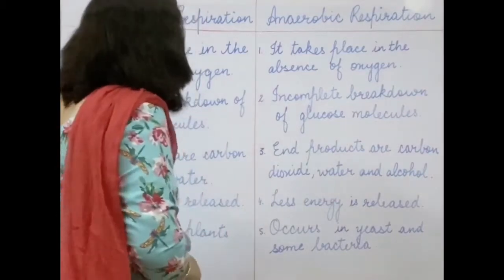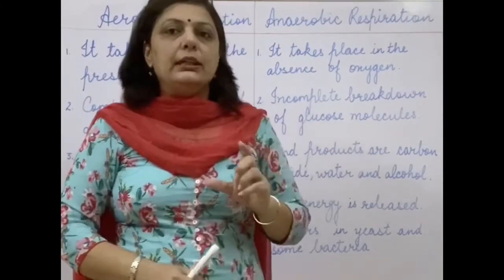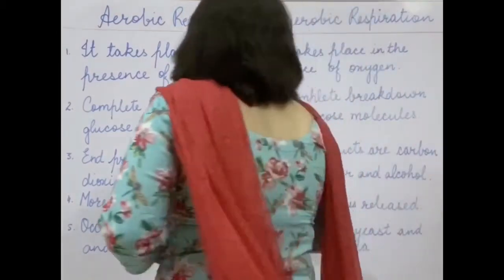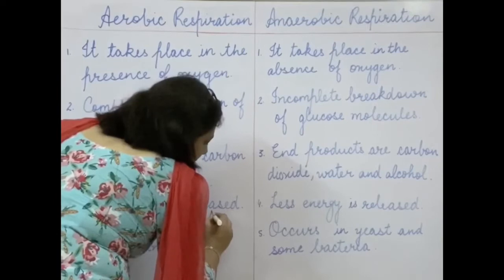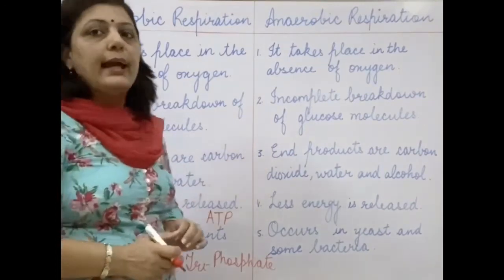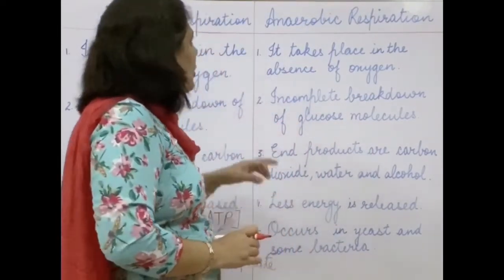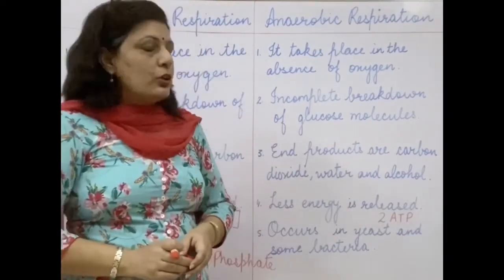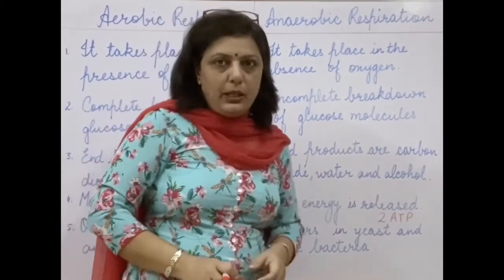Aerobic and Anaerobic Respiration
Differences between aerobic and anaerobic respiration